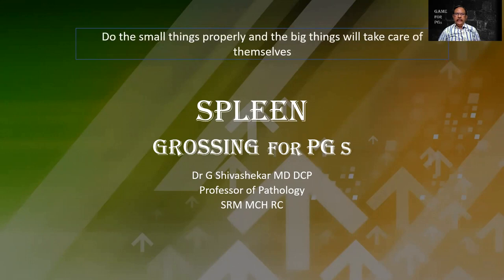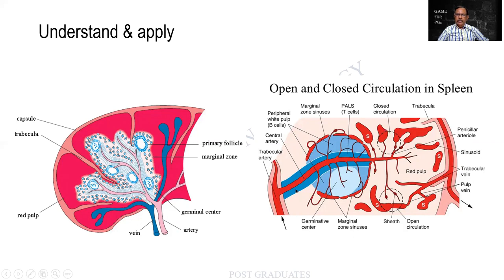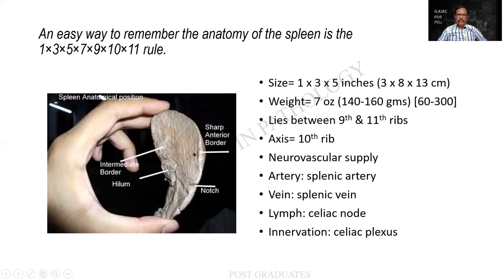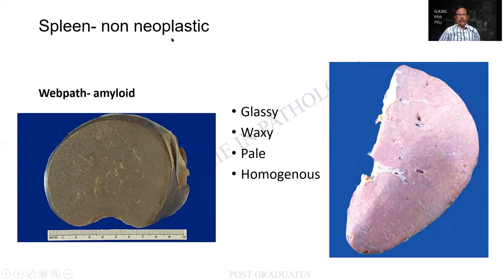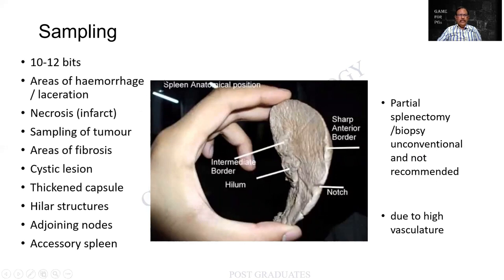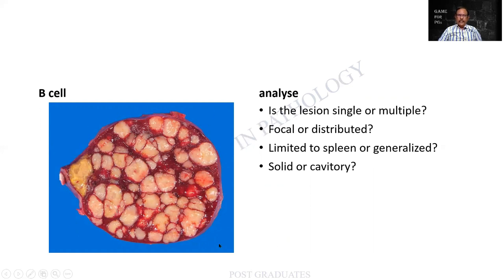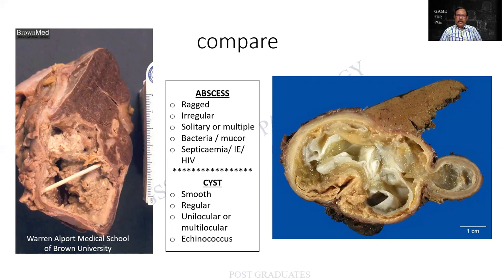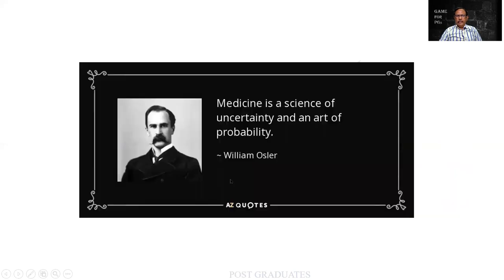MD / DNB Pathology Gross discussion of Spleen RATS /GAME Dr GSS /SRM - Univ Practical !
Part of autopsy exercise / gross specimen and viva. reinforce your knowledge for University exam@2023!!!